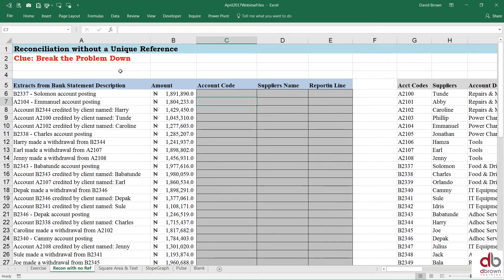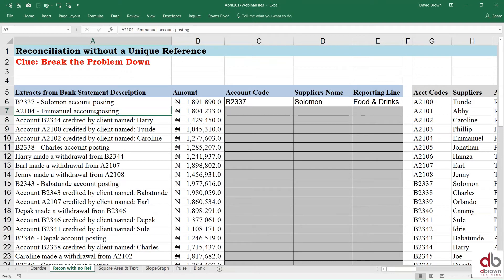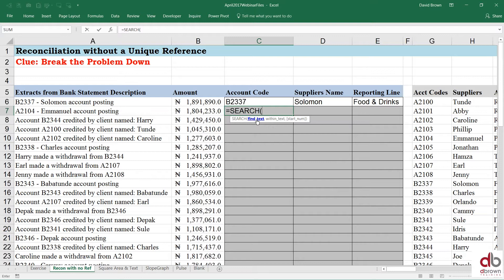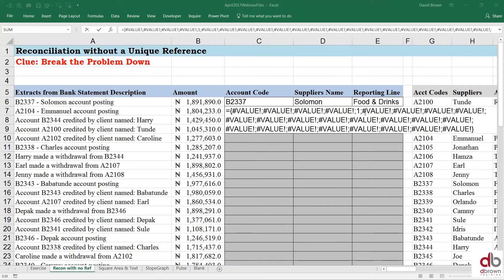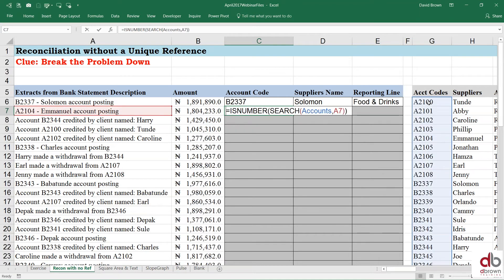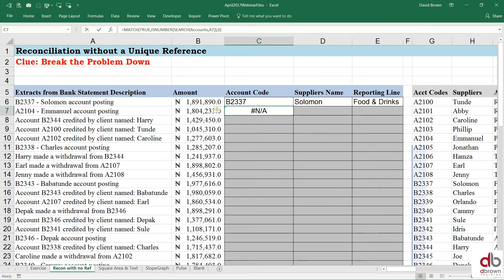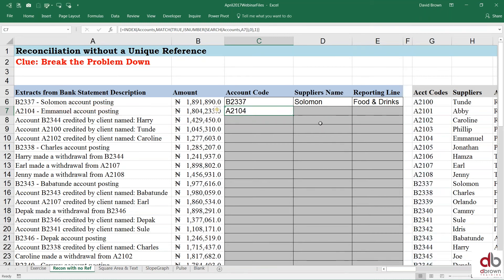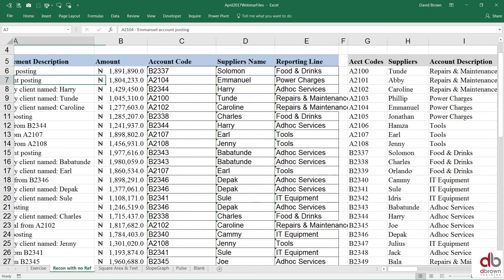Bank Reconciliation in Excel without a reference or Key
Learn how to break down complex reconciliation tasks into small bite-sized chunks, then use various Excel formulas and functions to solve each chunk before finally putting the pieces together like a lego to create an elegant Mega formula solution, saving you hours/days of frustration.

Reconciliation master class, Array formulas, SEARCH Function, INDEX Function, MATCH Function, ISNUMBER function.